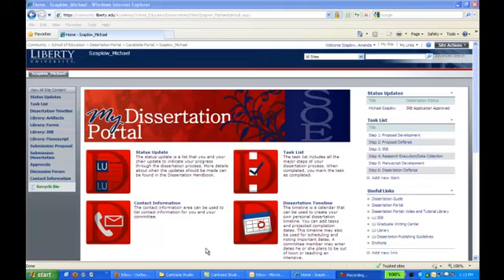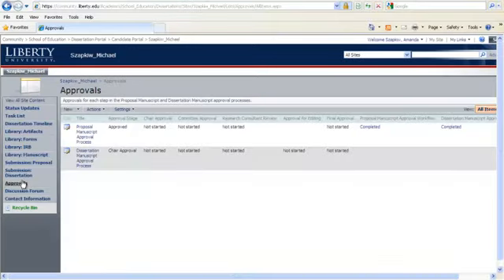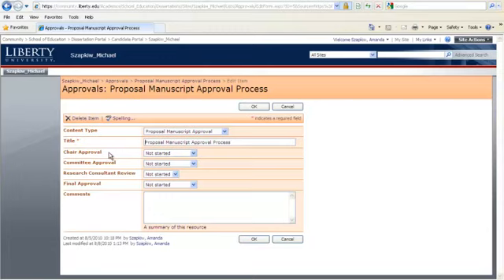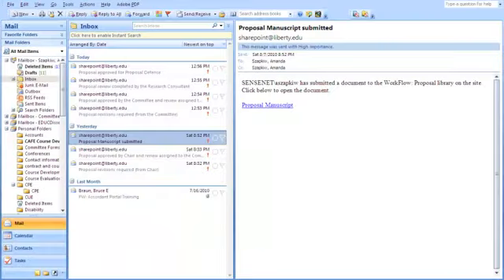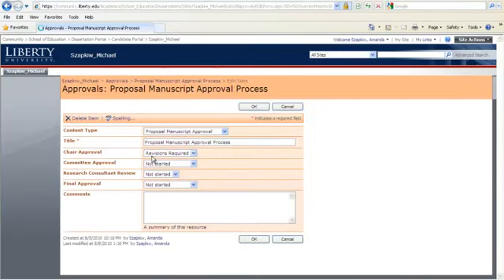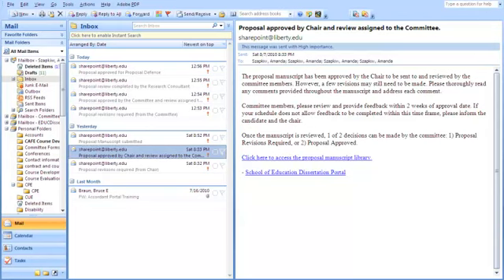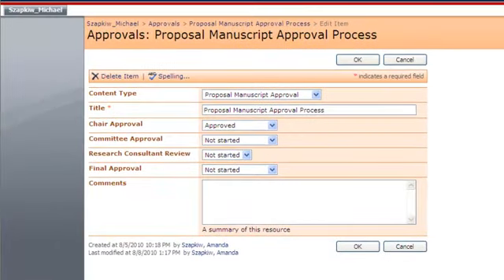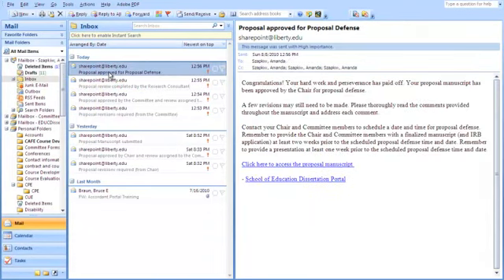Sharepoint How to Use the Approval Workflow